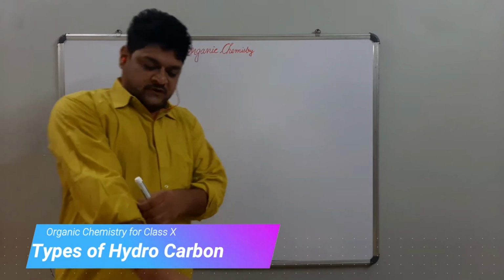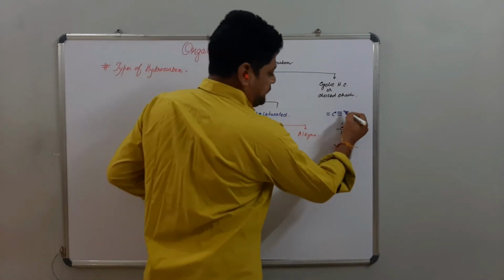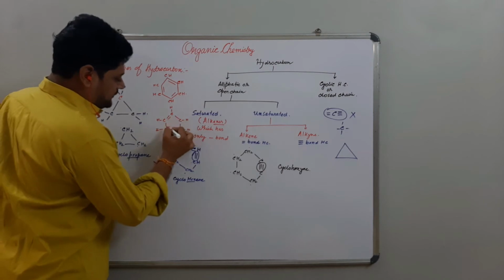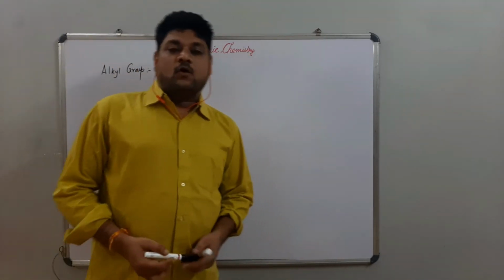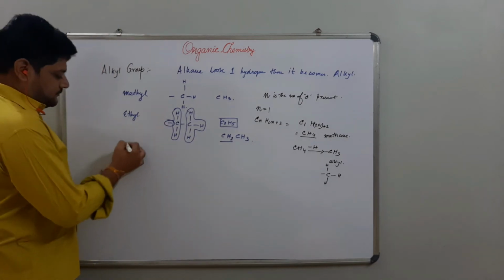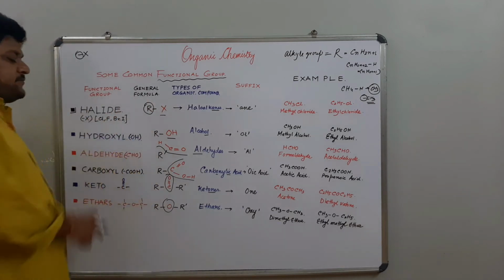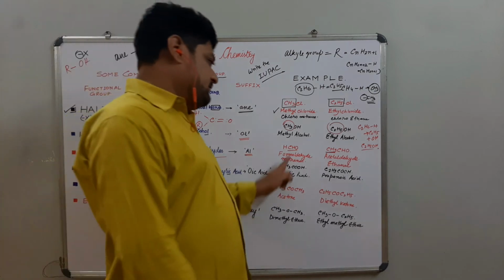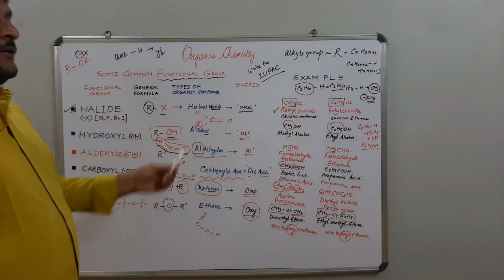Types of Hydro-Carbon| Organic Chemistry Basics Part-3 | Class X | WBBSE | CBSE | ICSE